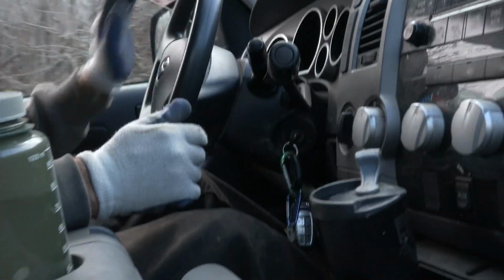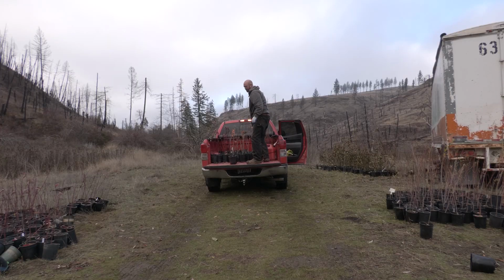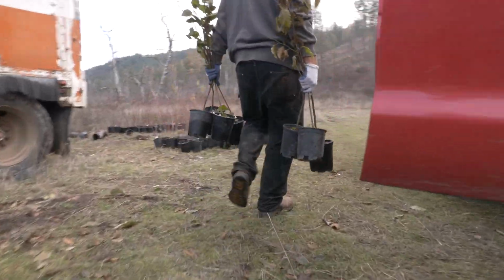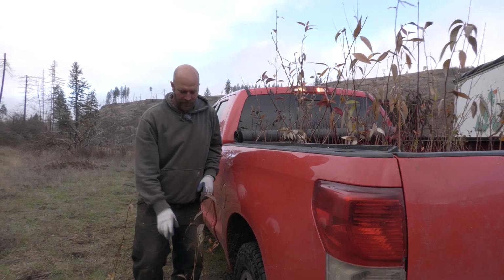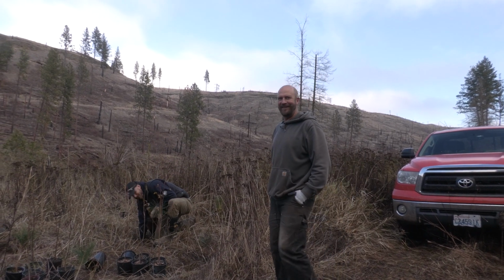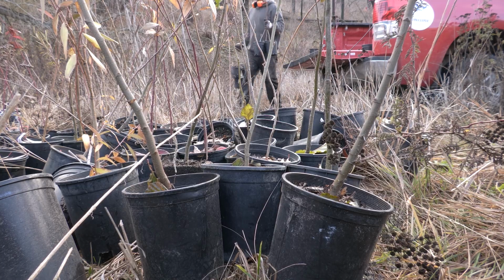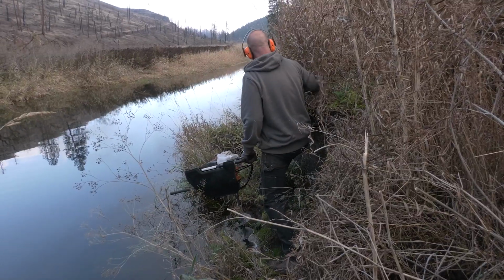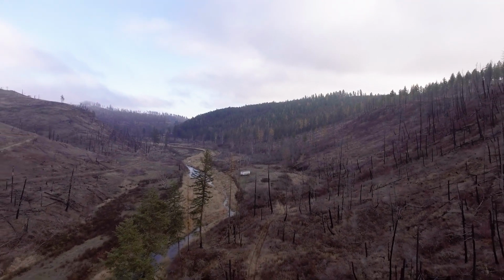Rock Creek Planting Fall 2023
Check out our first restoration project along Rock Creek in the Hangman Creek Watershed!  We hired WCC crew to plant almost 6,000 plants on an area that was burned in 2016 in hopes of providing habitat for salmon restoration efforts in the basin.